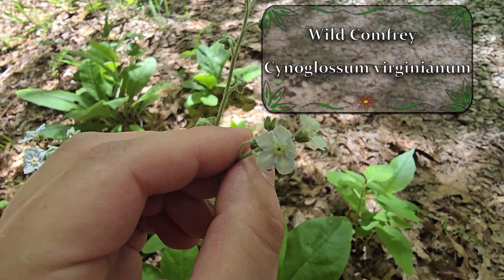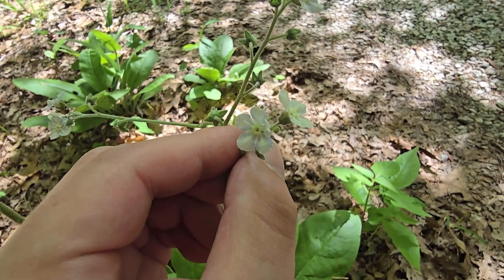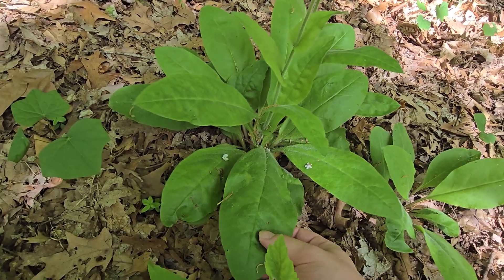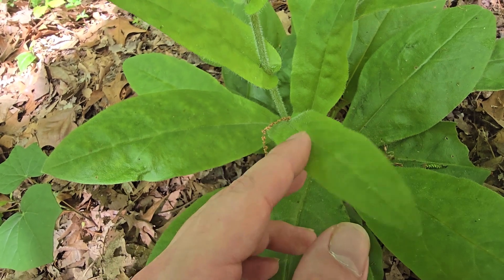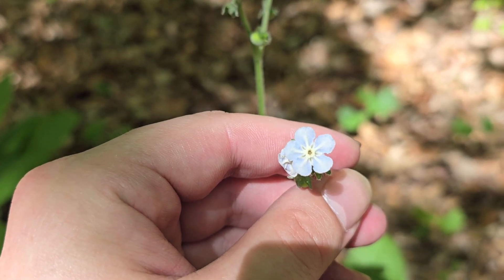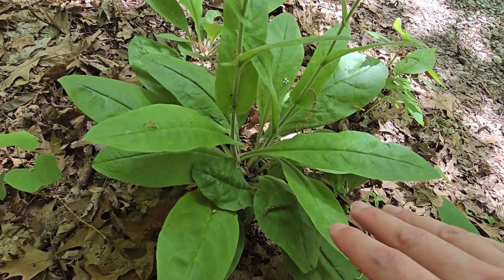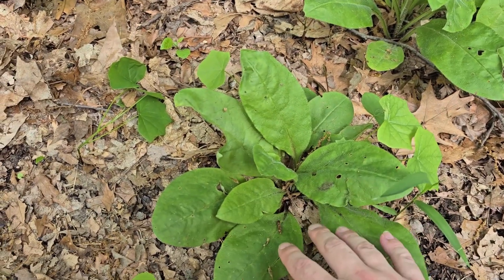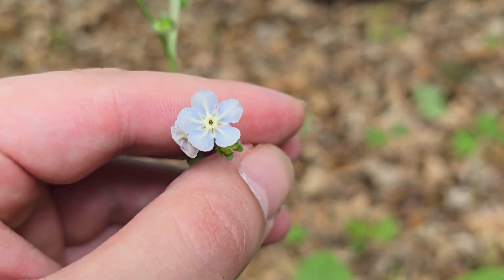How To Identify Wild Comfrey - Cynoglossum virginianum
In this video we take a look at the popular Wild Comfrey and its identification features. Wild Comfrey or Cynoglossum virginianum by tis Latin name is a really easy plant to identify. The plant will have a hairy appearance and texture on all parts except the flowers. The Basal leaves are large and egg shaped with smooth margins but these leaves change size and shape as we go up the plant. The rest of the leaves are alternate and will either be clasping the main stem or perfoliate meaning the stem goes through the leaves. The flowers are five petaled and a light indigo blue in color and will have prominent ridges in the center that are a light yellow white color. This plant is used medicinally topically for things like bruises, cuts and to help the pain of broken bones. It has been used internally for things but that can be dangerous to do so we don't cover those uses in this video.

Foraging Essentials & Gear:
Knife